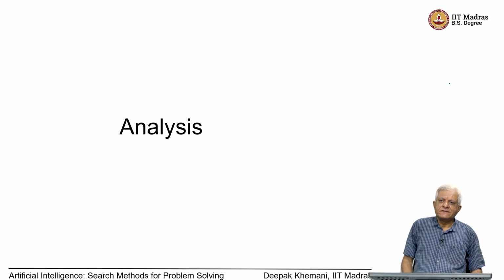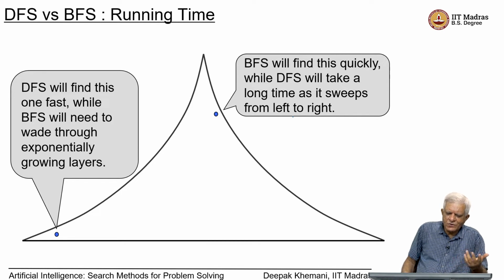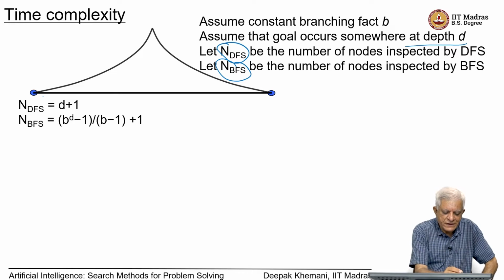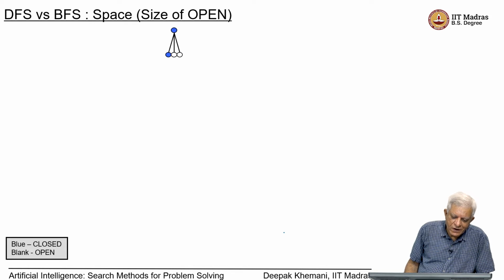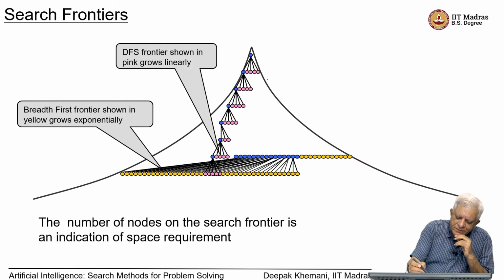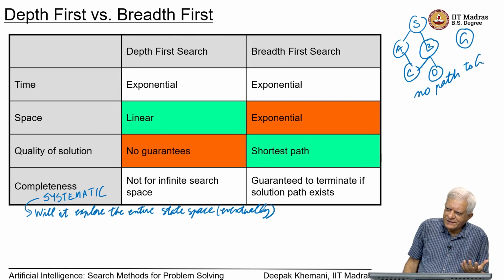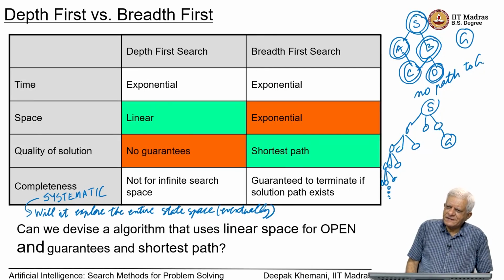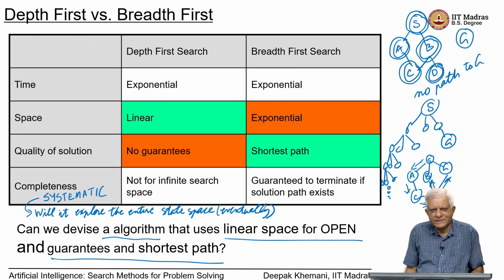L2.6: Analysis of depth-first search(dfs) & breadth-first search (bfs) in artificial intelligence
Video Overview
 This lecture offers a detailed comparison between Depth First Search DFS and Breadth First Search BFS algorithms It explores how each algorithm navigates the search tree and compares them based on time complexity space complexity solution quality and completeness You will learn the strengths and weaknesses of both methods and gain insight into when to use each one depending on the problem at hand